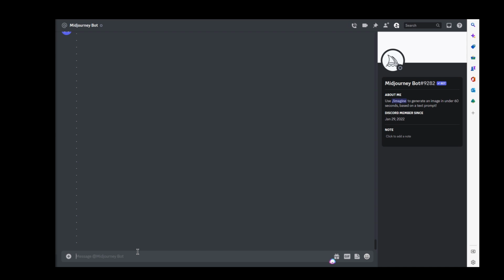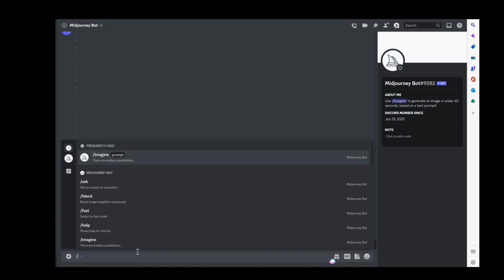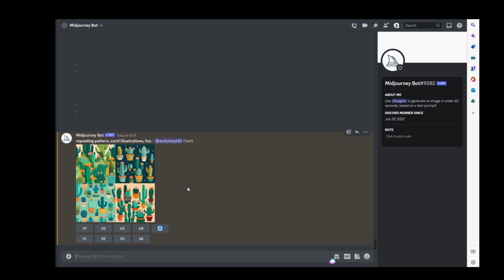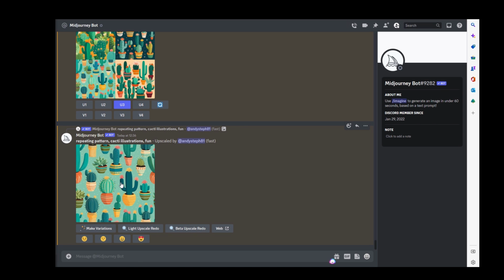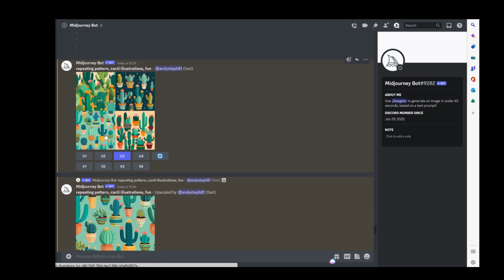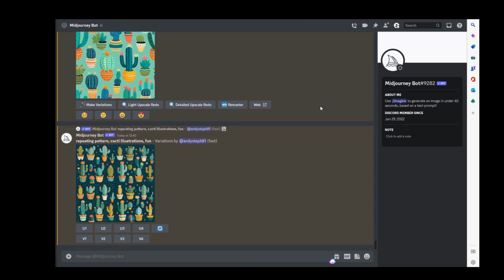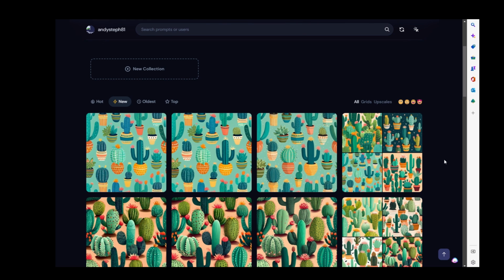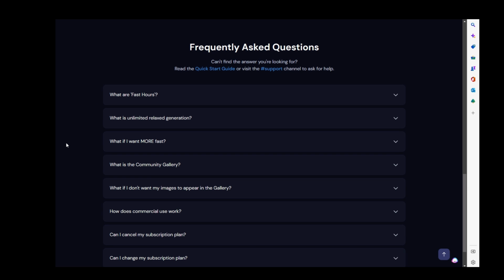Use AI to make KDP Low Content Books in Seconds! Craft Paper Pads Powered by Midjourney AI Tutorial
Use Midjourney to make more than coloring books! Craft Paper Pads are by far my best selling books, and now I can use AI to increase production ten fold!

Midjourney makes KDP low content publishing a lot faster, meaning you can make more books and more money! In this video I show you which prompts you need to use to make unique patterns for your low content books.
AI is a powerful tool, learn how to get it working for you.

- Make Craft Paper Pads (Affinity Publisher)
- Make Craft Paper Pads (MS Publisher)
- Craft Paper Pads (printed copies from Amazon)